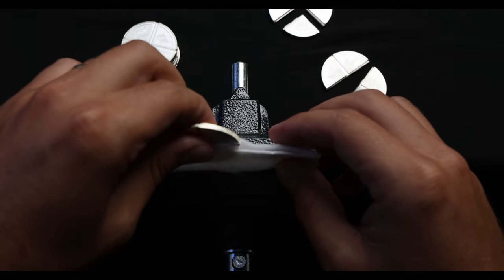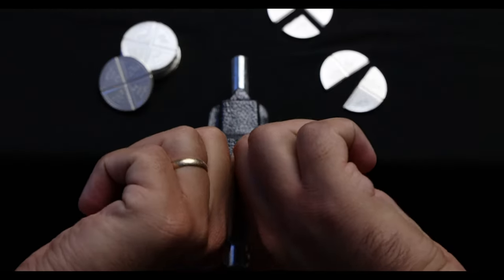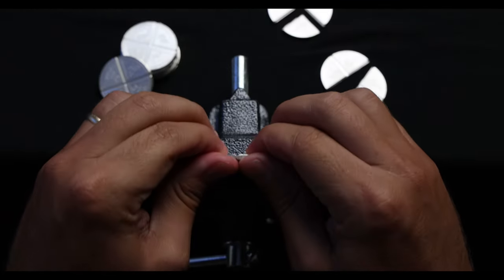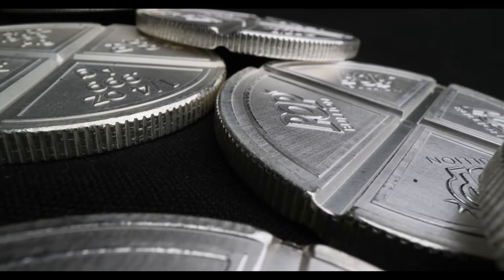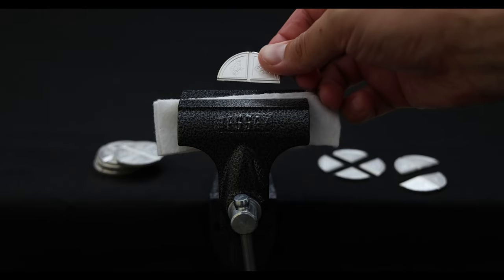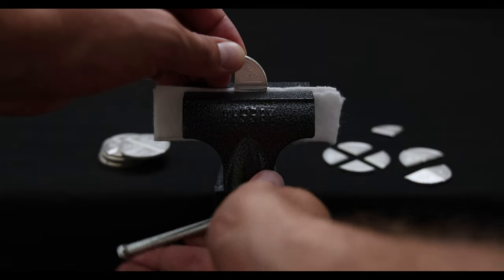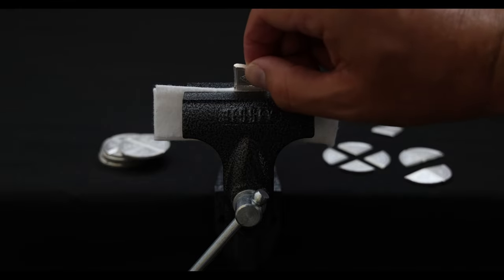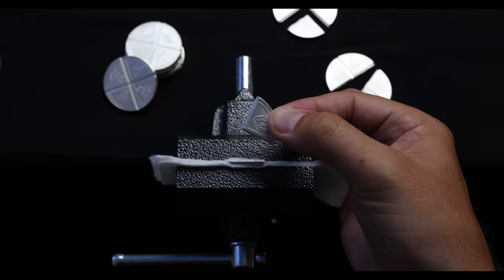1 oz Pop Bullion Silver Round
Experience in the ultimate in convenience and stackability with the 1 oz Pop Bullion Silver Round. Each round can be divided into equal parts for easy breakability and trading in a time of need.